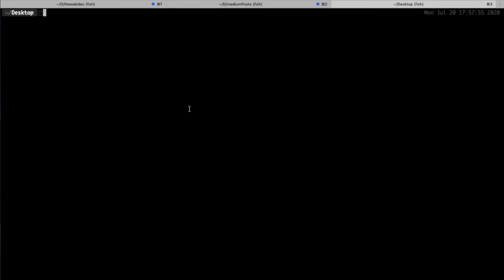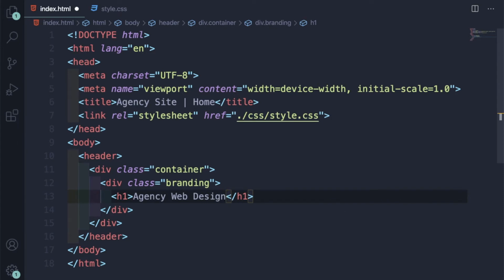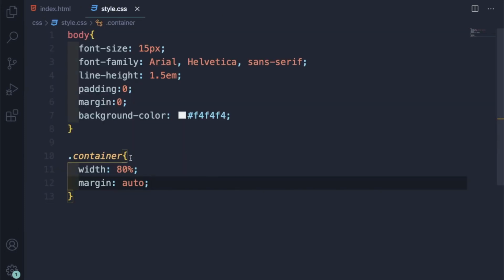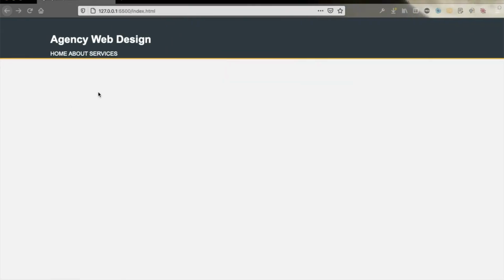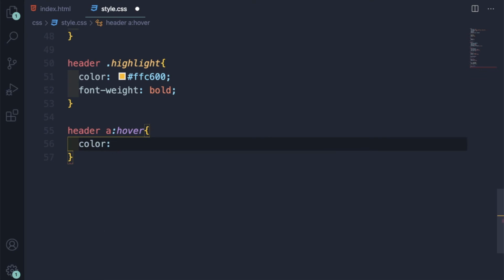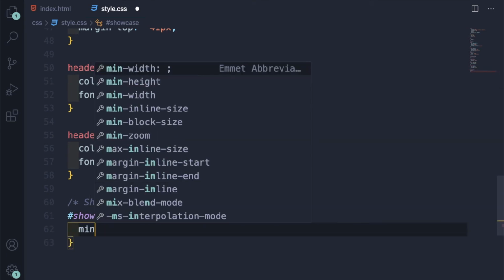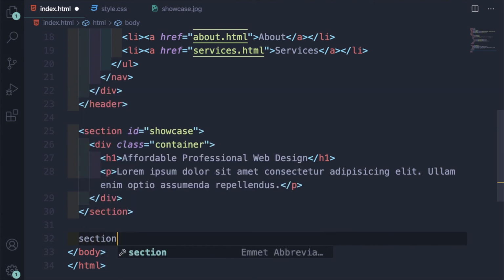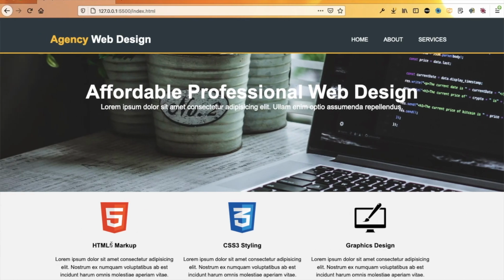Build an Agency Website with HTML & CSS -1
We will build a simple and fully responsive, Agency site in HTML and CSS. If you are new to web-development, learn HTML and CSS first from my other courses.

In this series we are going to use a bit of old layout theme of float, instead of CSS Grid or Flexbox. As even in 2020 float, position are very much used and you can find them in a lot of old projects.

👨‍👩‍👧‍👦 Exclusive Facebook Group for developers